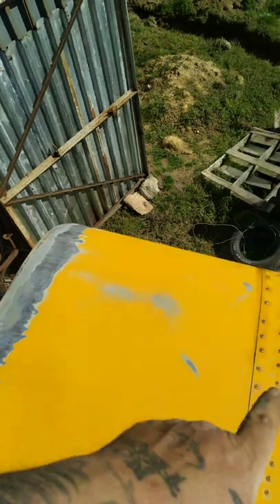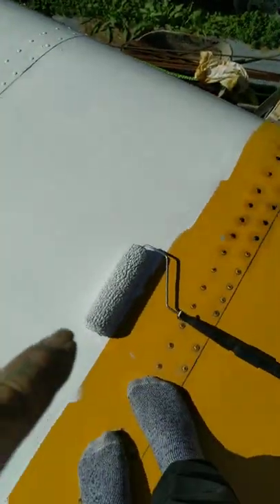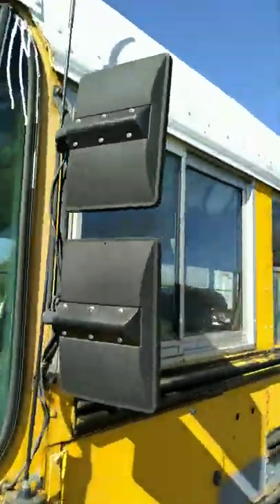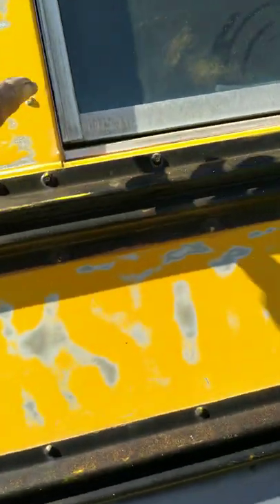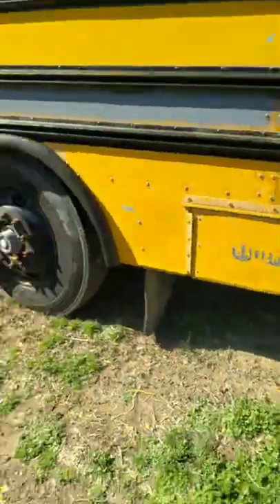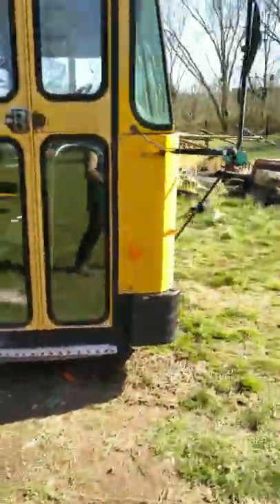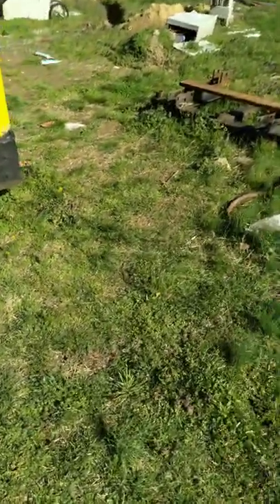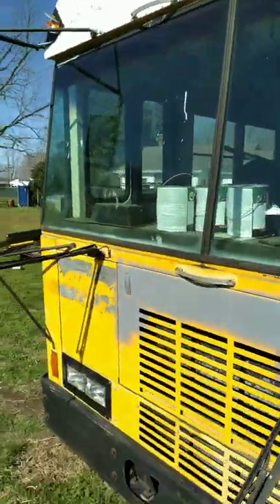started painting the skoolie